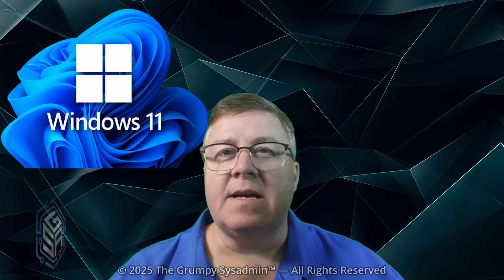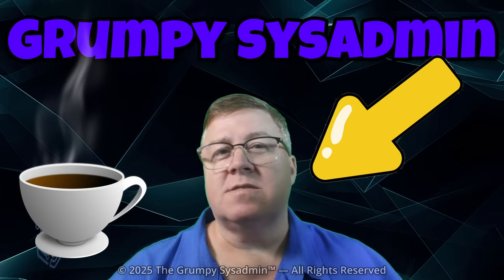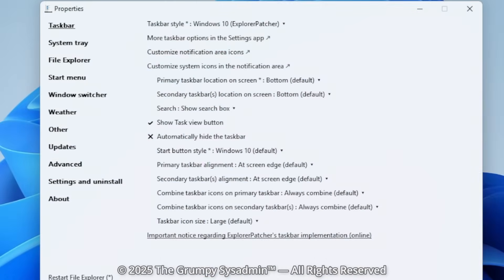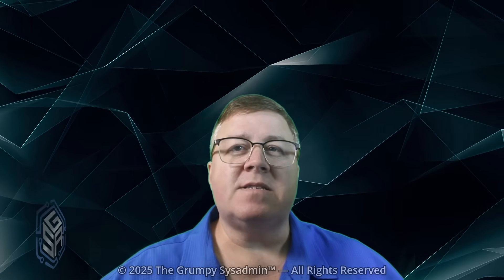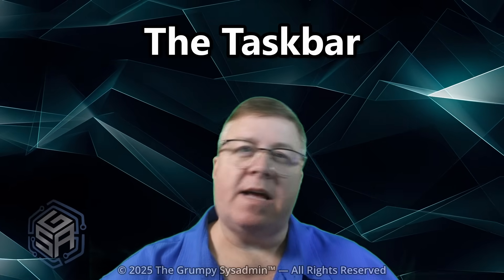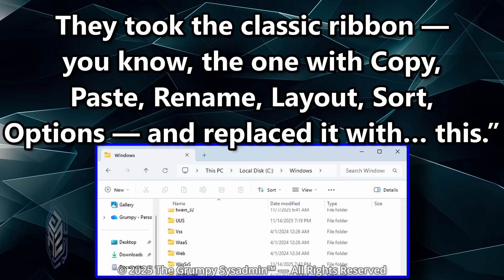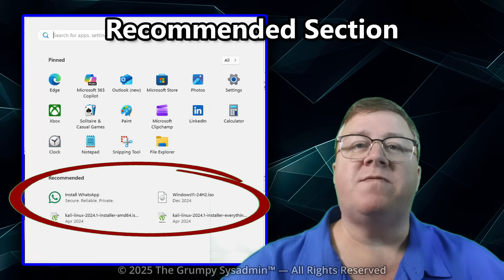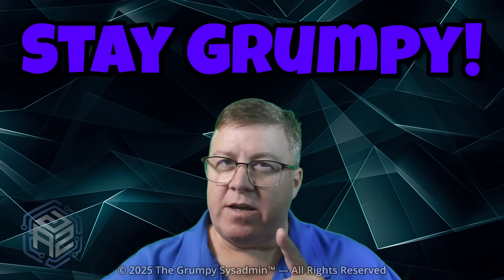5 Windows 11 Settings You MUST Turn Off Immediately (Part 1)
Windows 11 just took another turn… and not in a good way.
Microsoft changed things AGAIN — and if you don’t fix these 5 problems ASAP, your PC is already slower, clunkier, and way more frustrating than it needs to be.

This isn’t optional.
These aren’t “nice-to-have tweaks.”
These are must-do fixes that instantly make Windows 11 cleaner, faster, and actually usable again.

In Part 1 of this two-part series, I’m showing you the first wave of changes that every Windows 11 user should make the moment they see this video.
No experience needed. No paid tools. No complicated steps.
Just fast, powerful fixes Microsoft should’ve given you from day one.

If Windows 11 feels weird… slow… or just flat-out wrong, this is why — and this video is where you start.

👉 Click play and take back control of your PC.
Part 2 is coming fast… don’t fall behind.

💬 Got questions? Drop them below — I read every one.

💣 Want more videos, faster? Become a channel member and help me spend less time fixing corporate disasters and more time making content for YOU.

🛡 My 1 Antivirus Pick for 2025 → Save up to 45 percent

(If you think this was bad, wait until you see what Windows is doing next…)

Samsung 990 Pro SSD 4TB
Sabrent USB C Enclosure
Toshiba 4TB Portable Drive
150W USB C Fast Charger
CyberPower 1500VA UPS
BENFEI DisplayPort to HDMI

🎥 My Setup
Blue Yeti Mic
Canon Rebel T7
Elgato HD60 X Capture
Elgato Key Light
Torjim Softbox Kit

Timings:
0:00 Intro
1:17 ExplorerPatcher
2:22 Number 1
3:37 Number 2
4:29 Number 3
5:27 Number 4
6:32 Number 5